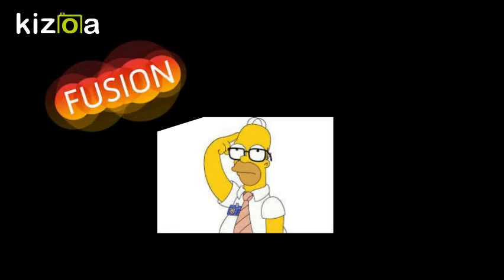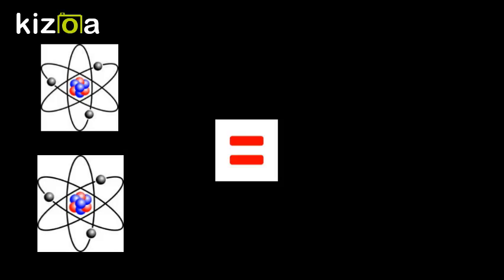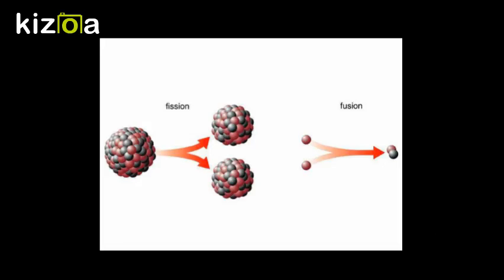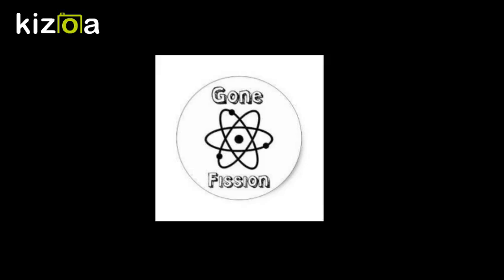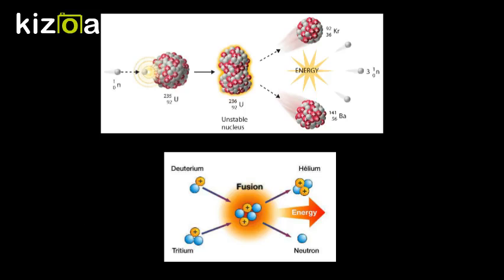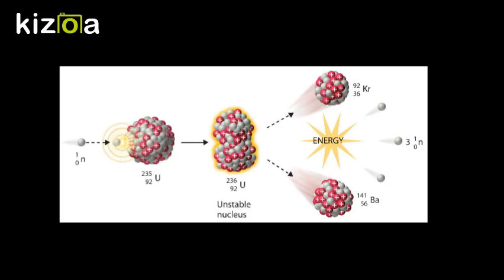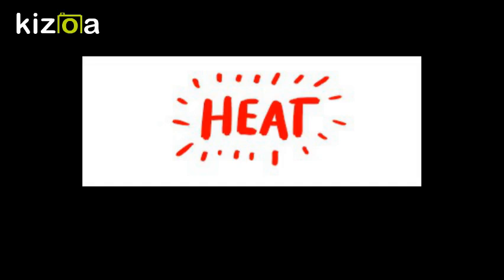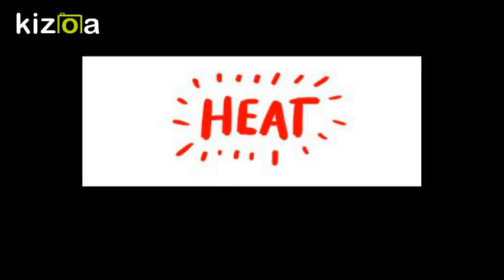Kizoa Movie - Video - Slideshow Maker: Fusion and Fission Basic Introduction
It is easy to think that a 6 minute video couldn't possible take 10 hours to make. But thats not true. Oh no, that is not true at all.

This video was an assignment for my Physics 354, a class on modern physics.

This was pretty fun to make. My recording and edditing skills along with the software I used were not the best. But despite my lack of experience, I think the video turned out all right.

If I were to redo the video, I would have been a bit more timely with my voice over and I would have slowed down the jumps between pictures. The editing software did not present to me an option to crop the voice over parts, so I had to use them in full. I think some of the picture transitions were more distracting than helpful.

One thing to be aware of. When comparing the ammount of neutrons and protons in the nuclei of atoms before and after fission/fusion, its the total ammount of protons/neutrons between the PRODUCTS and the REACTANTS that stay the same. Not so much the atoms themselves.

But thats just a nitpick detail. The purpose of the video is to just to have one become familiar with what fusion and fission is if they did not know much about it before.